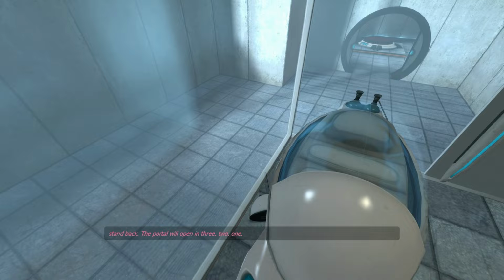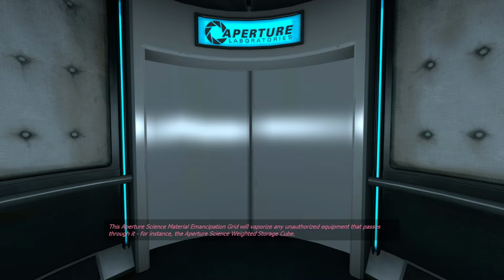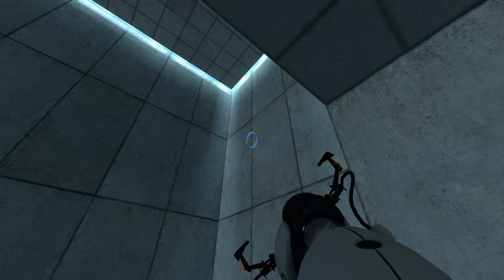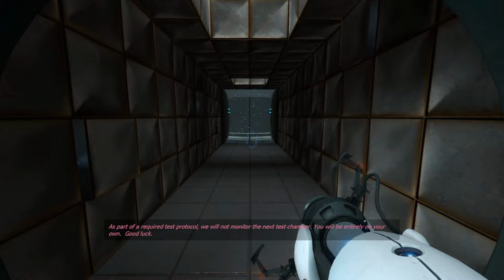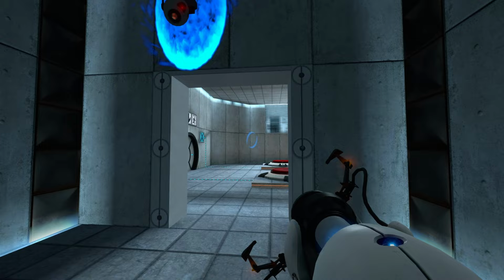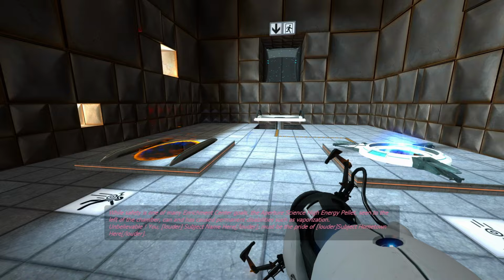Portal [PC] Playtrough Part 1 of 1 [4K60] [No Commentary]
Game -  Portal
Difficulty - Not Specified
Platform - PC (Steam Version)
Capture method - OBS

Notes - Portal RTX is about to be released, so I decided to record the original version of Portal, so to get a comparison when I play the new RTX version which will be uploaded after this video.

Shortly about the game
Portal is a 2007 puzzle-platform game developed and published by Valve. It was released in a bundle, The Orange Box, for Windows, Xbox 360 and PlayStation 3, and has been since ported to other systems, including Mac OS X, Linux, Android (via Nvidia Shield), and Nintendo Switch.